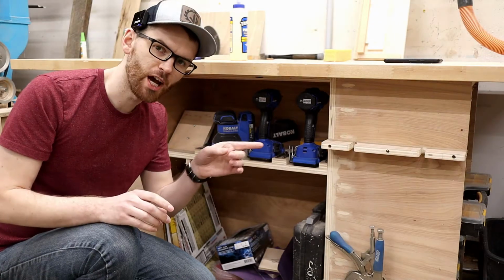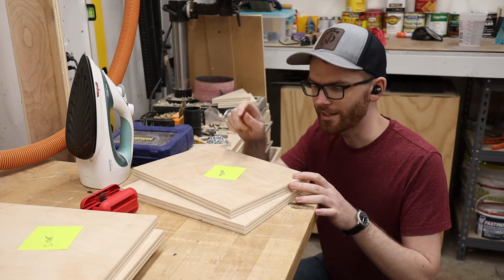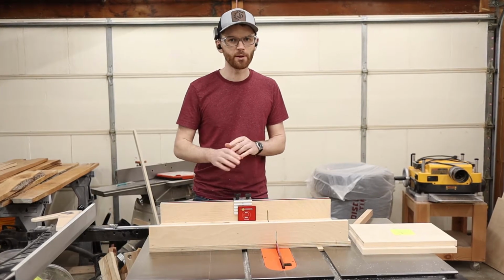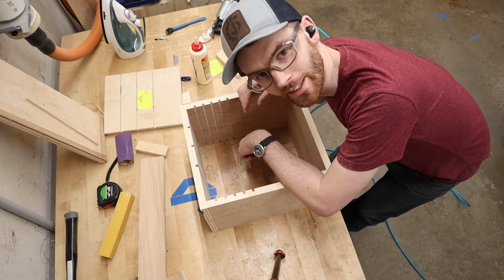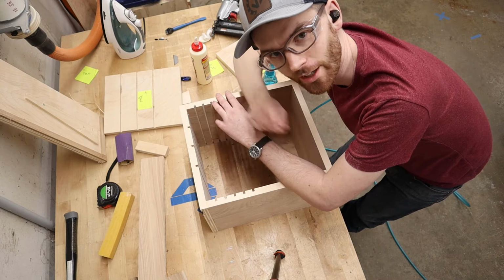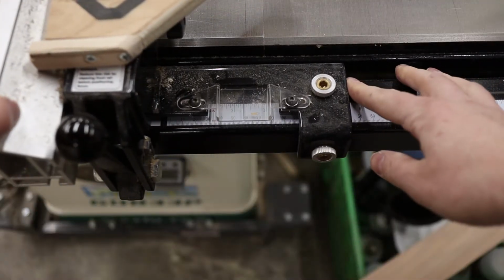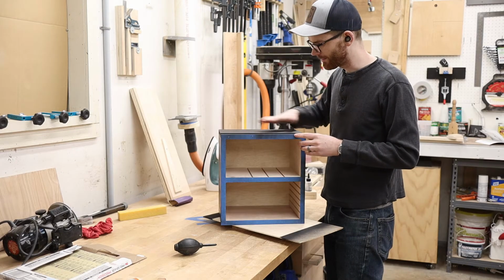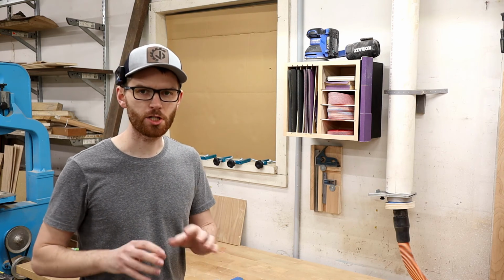Shop Sanding Cabinet // Shop Organization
Build plans are now available!

As the most unorganized engineer I have ever met, I tend to just toss things into a box, or on a horizontal surface, and then complain about my messy workspace.  This project is meant to solve at least one of those messy areas: my sandpaper pit!

Super simple construction, this sandpaper organizer cabinet is definitely going to come in handy.  Don't forget to check out Graff Woodshop's version

Woodworkers Notebook
Edge Banding Trimmer
Iron on trim
Sandpaper sheets
Lifetime supply of sanding discs

Bored?

where you can find more awesome plans and projects!

Make with Jake is a channel dedicated to providing you with practical shop tips, guides, and plans so that you can spend more time BUILDING and less time messing around doing dumb stuff. like changing planer blades.

Grab your very own copy of the Woodworker's Notebook on Amazon

imakejake.com and Jake Drews is a participant in the Amazon Services LLC Associates Program, an affiliate advertising program designed to provide a means for sites to earn advertising fees by advertising and linking to Amazon.com.